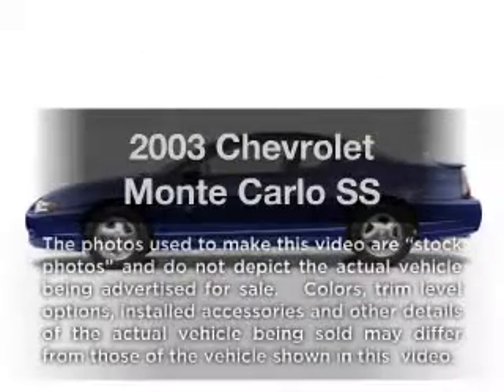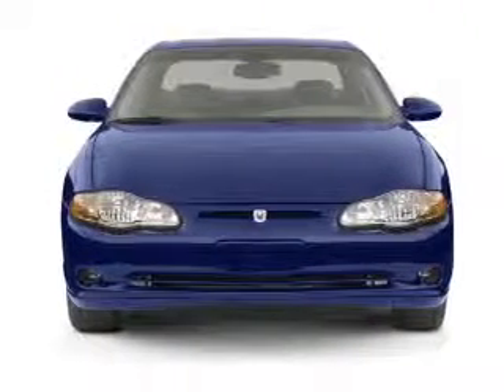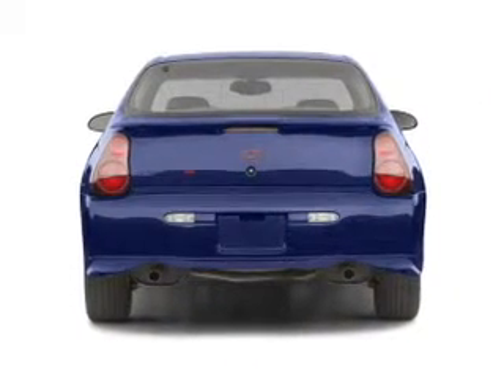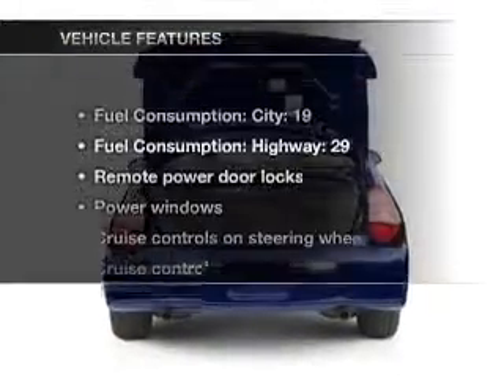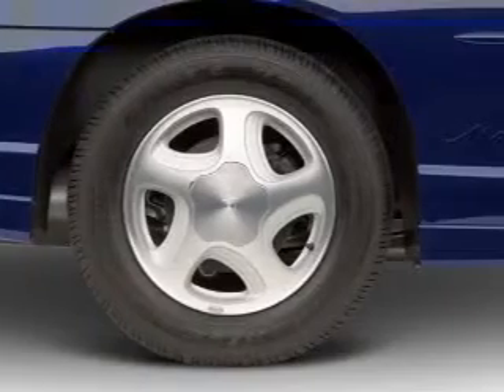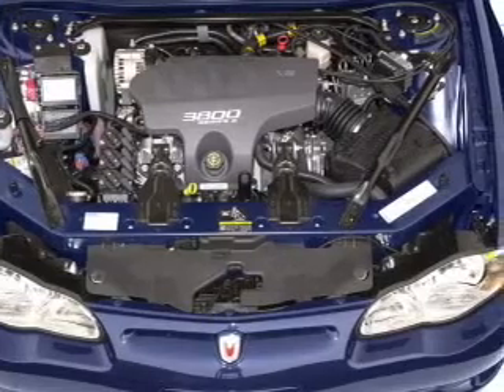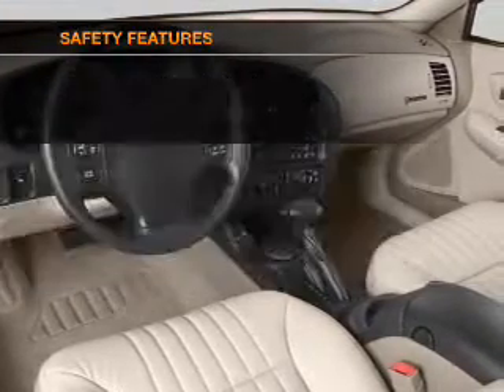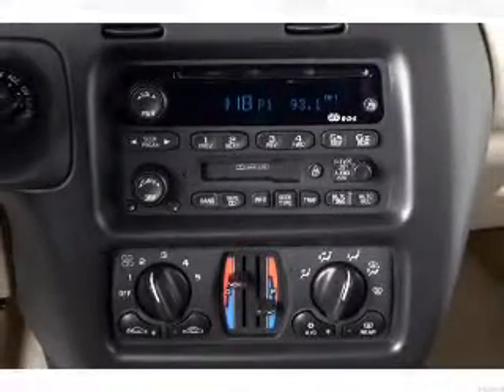2003 Chevrolet Monte Carlo - Elizabethtown KY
Year: 2003
Make: Chevrolet
Model: Monte Carlo
Trim: SS
Engine: 3.8 liter 6 cylinder 12 valve
Transmission: 4-Speed Automatic
Color: Black
Mileage: 100555
Address:
1085 North Dixie Highway